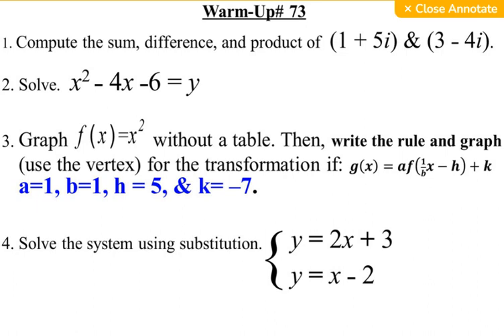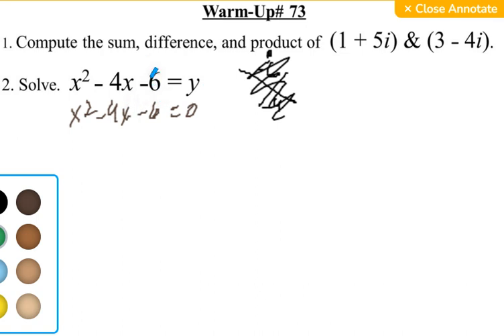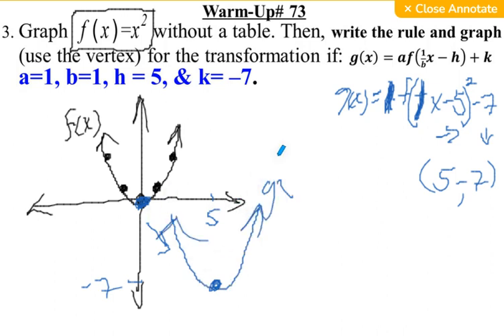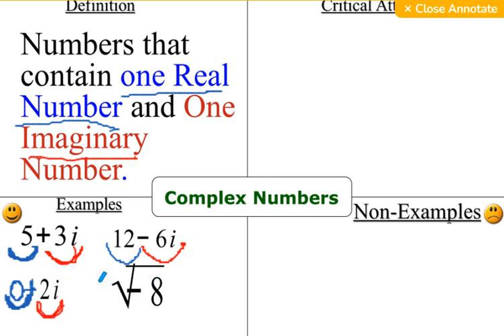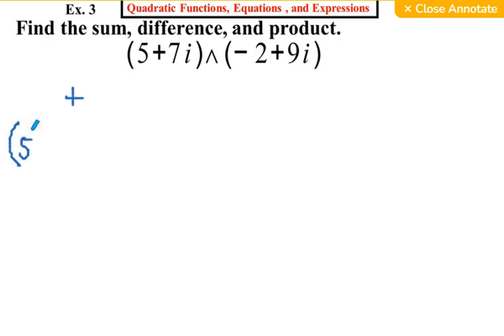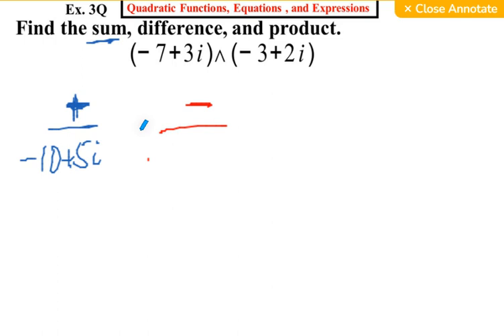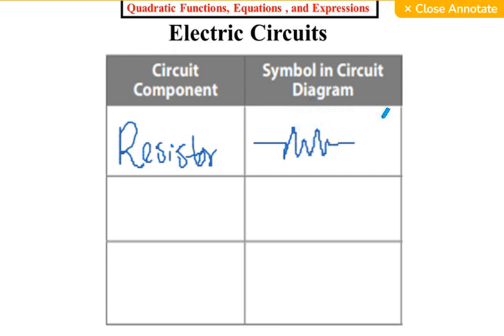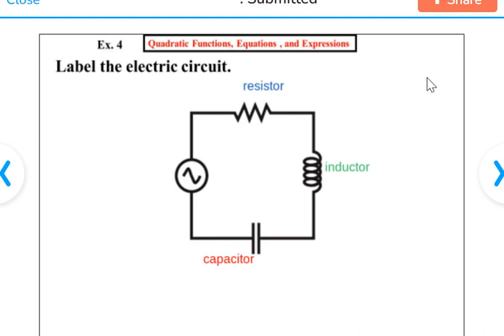Mr. Q's Complex Numbers & Intro to Electric Circuits